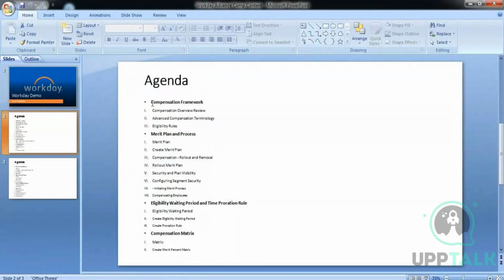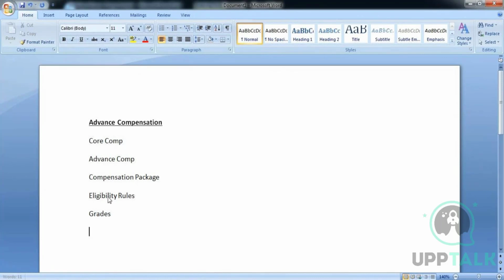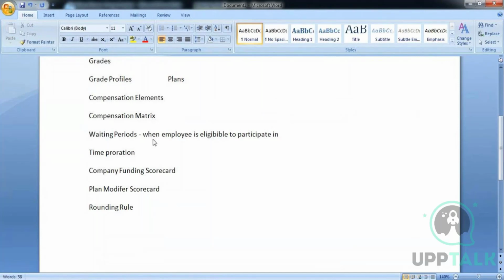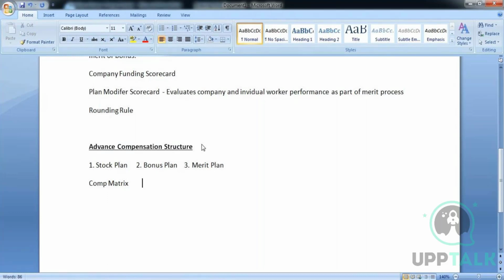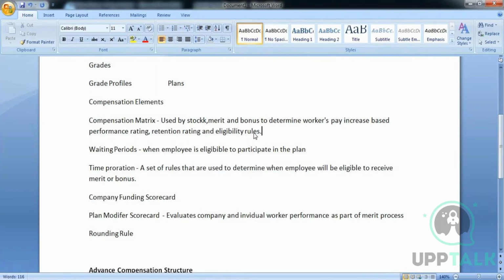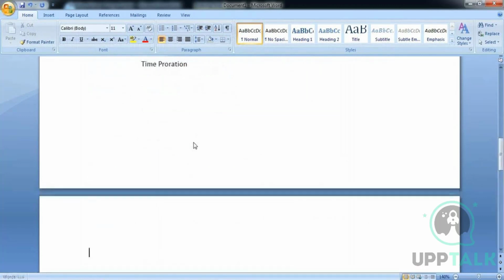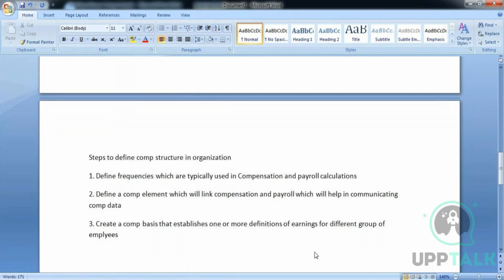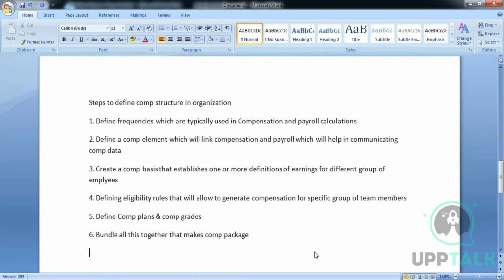Workday Advanced Compensation Training | Workday Tutorial | Upptalk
This advanced compensation tutorial video will show you how to use Workday to manage your company's compensation programs. You'll learn how to create and manage compensation plans, how to set up and use salary bands, and how to calculate and distribute bonuses. This video is a must-watch for anyone who wants to get the most out of Workday's compensation management features.
In this video you will about Compensation Grades of Workday Advanced Compensation Course.
Enroll with us to get Workday Advanced Compensation Training,